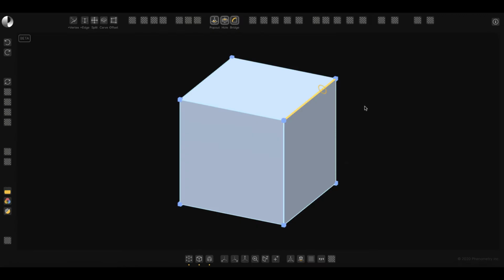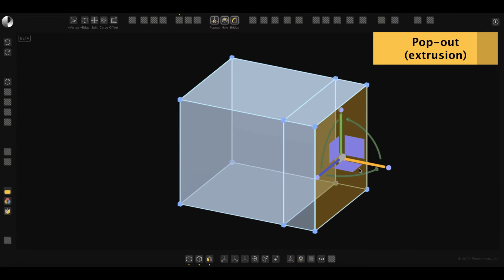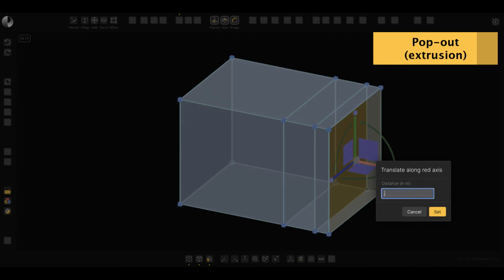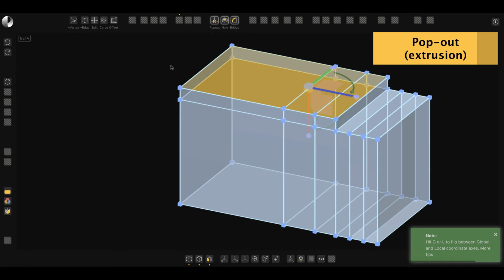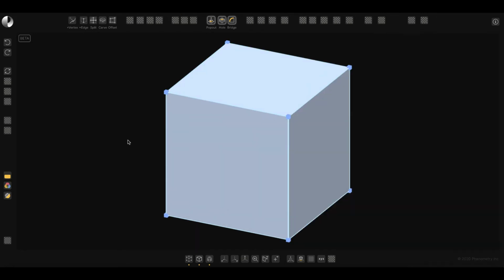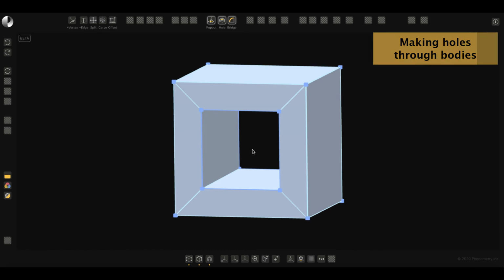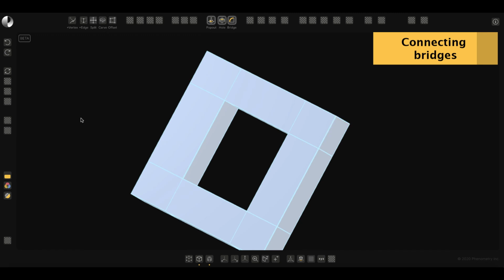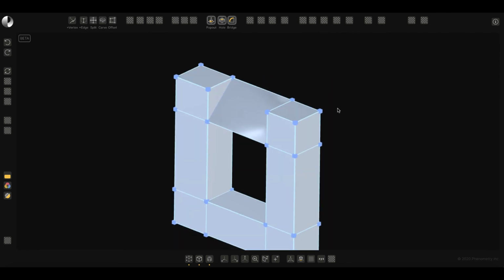Phi tutorial video 4: Pop-outs, holes and bridges